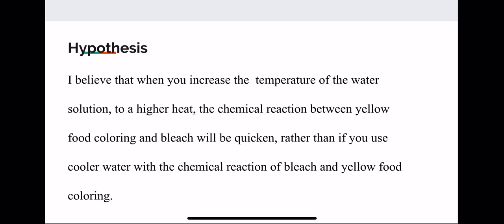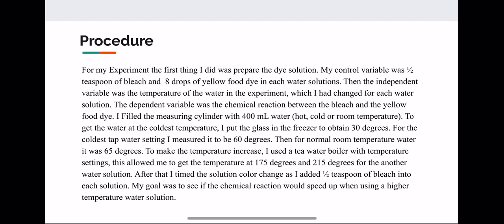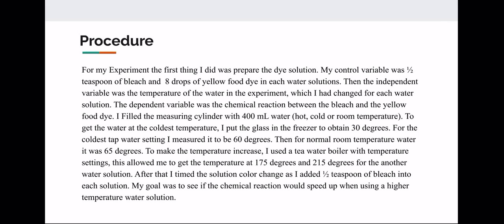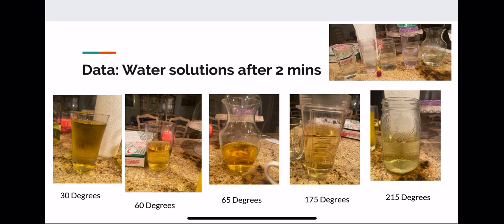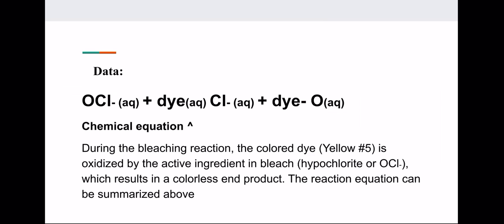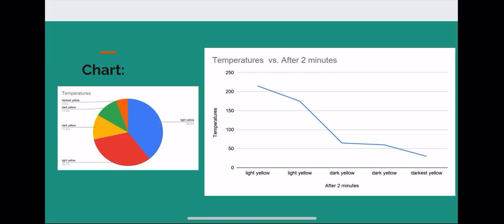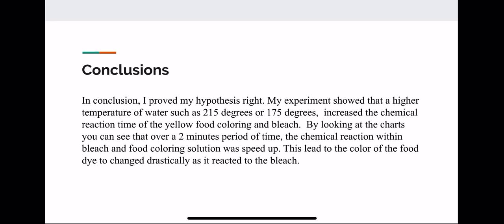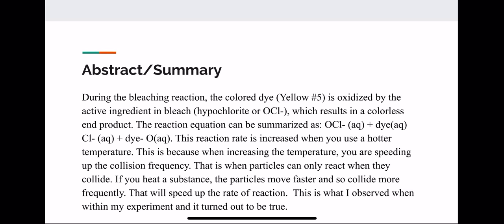April 22, 2020